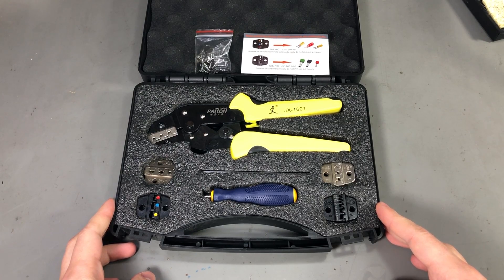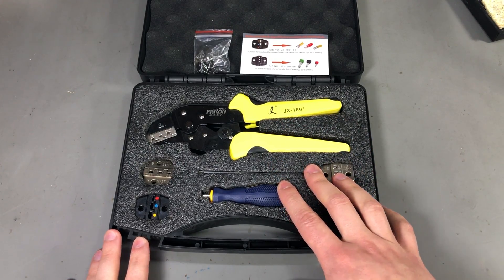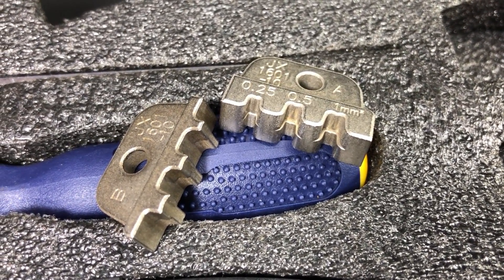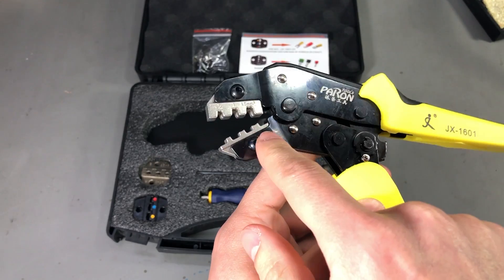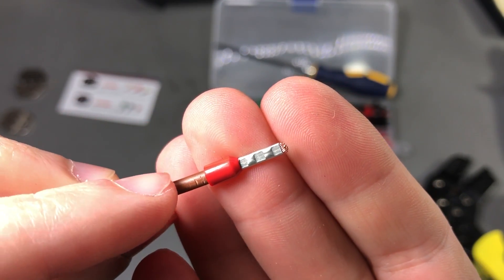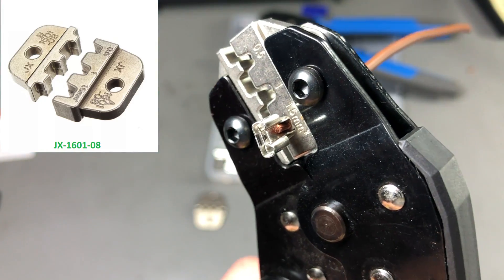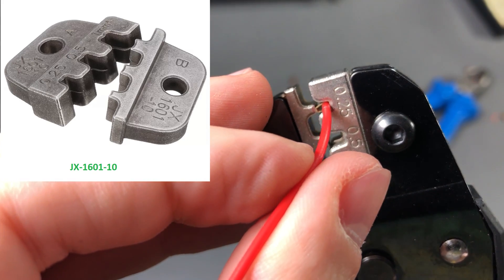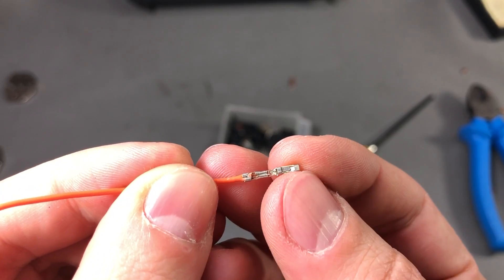Voltlog #223 - Is The Paron JX-D5 Crimping Tool Any Good?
In this video we are taking a look at the Paron JX-D5 affordable crimping tool set which was provided for free by banggood.com for the purpose of this review. This single inexpensive crimping tool can do wire ferrules, blade connectors, dupont connectors, jst connectors and more but is it any good? In this video I am testing the tool in various use cases, performing multiple crimps on different style of connectors and then check the end result.

Are you looking for a cheap crimping tool that is able to handle multiple types and sizes of connectors? The Paron JX-D5 might be the right one for you, watch the video to find out more.